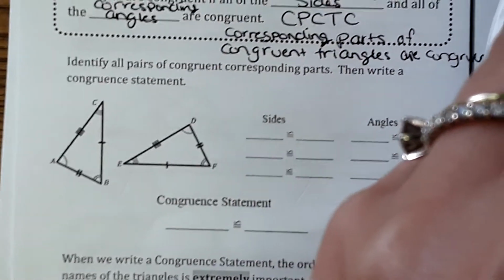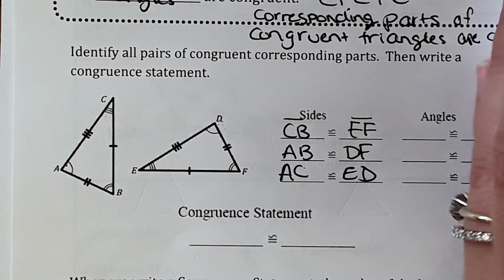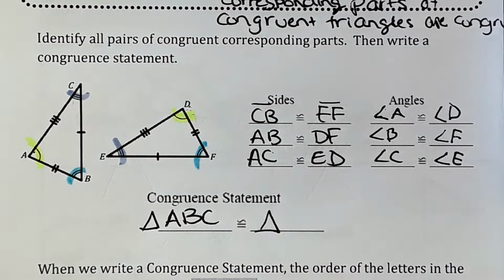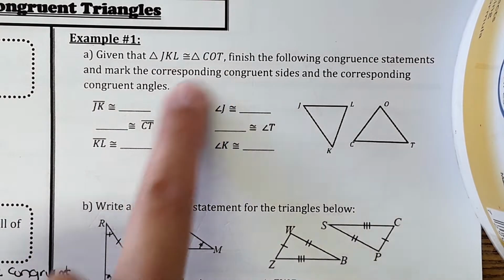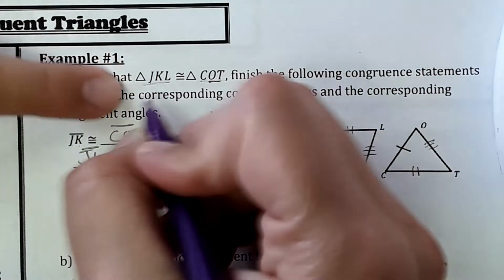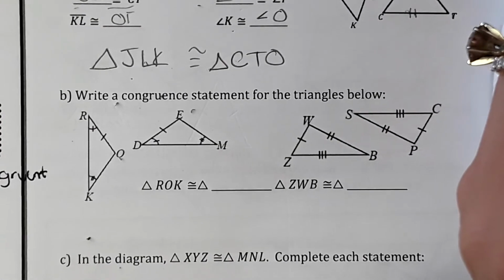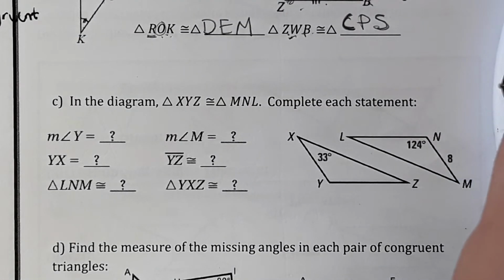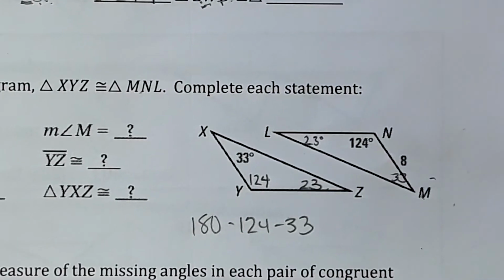Geometry Lesson 5-3: Congruent Triangles